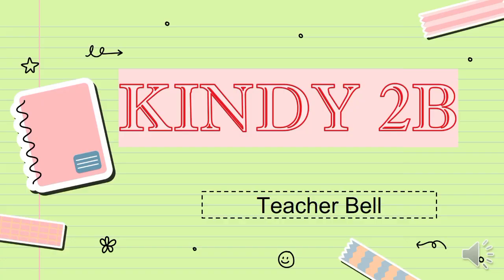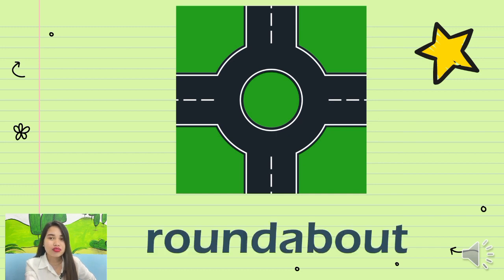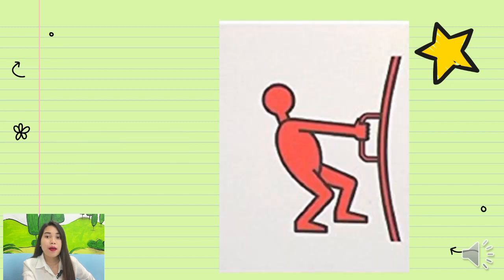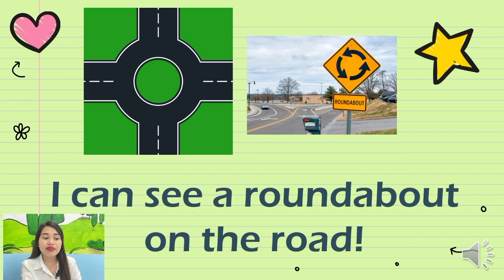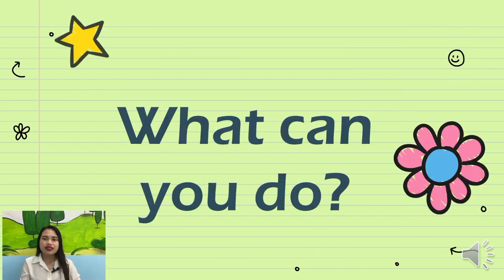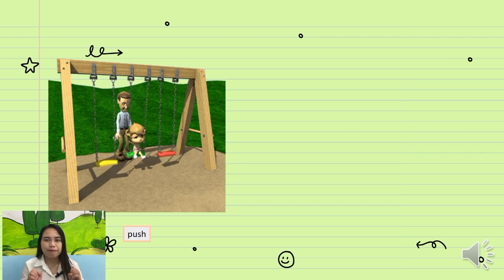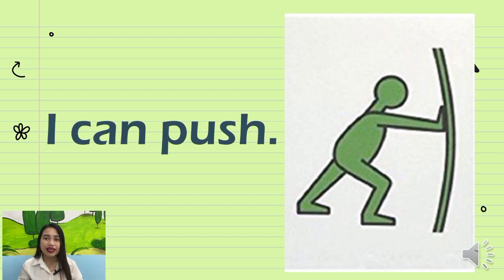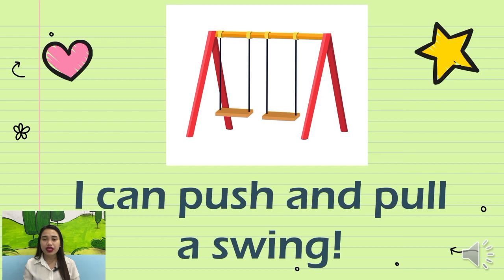Topic: On the Roundabout